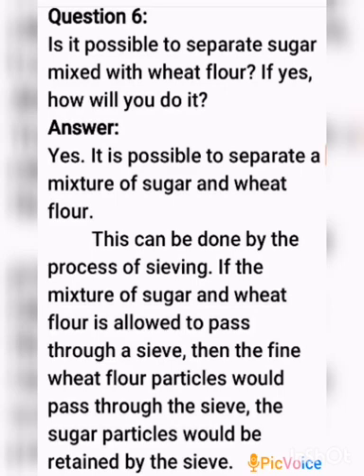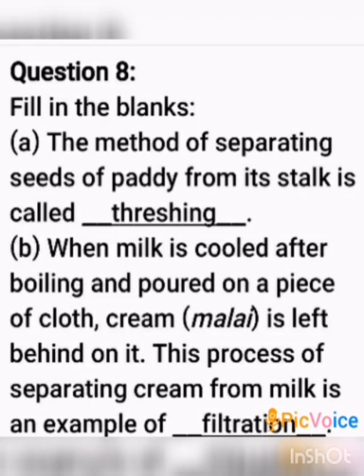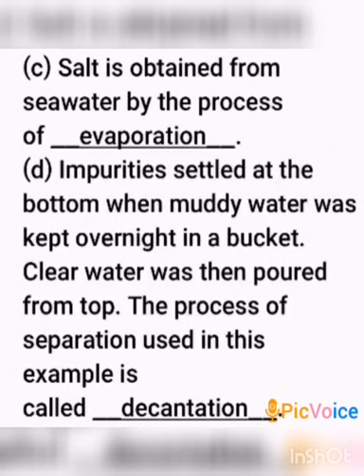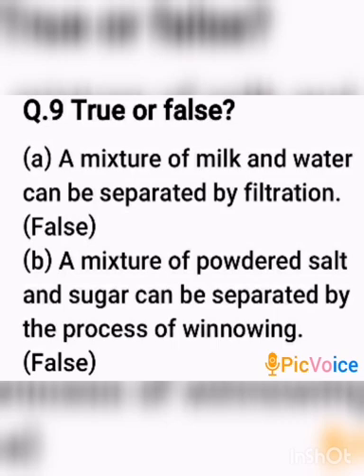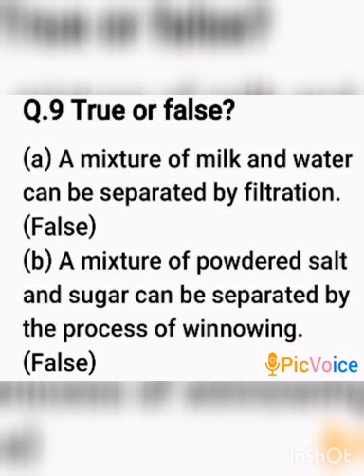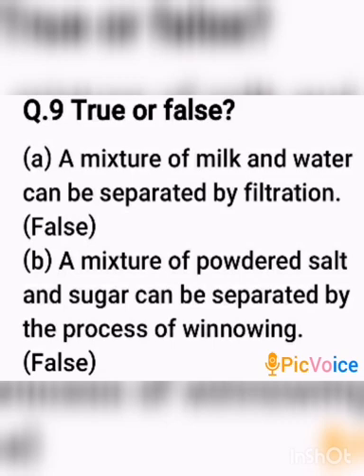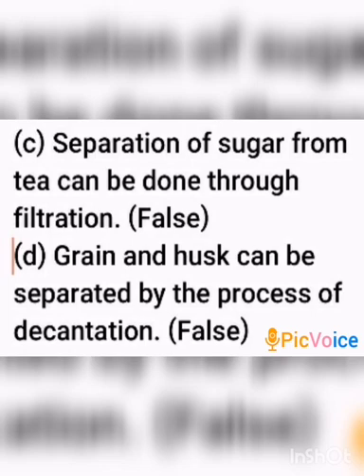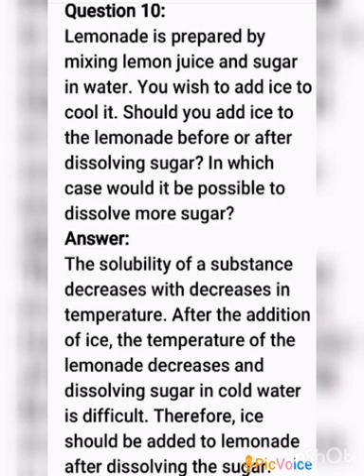SRI PARASAKTHI VIDYALAYA CBSE